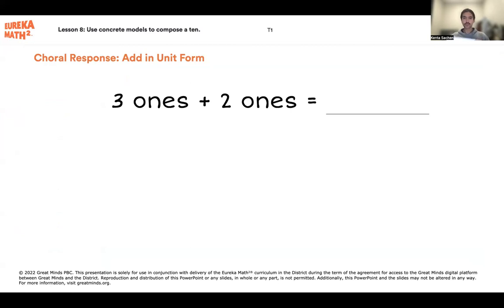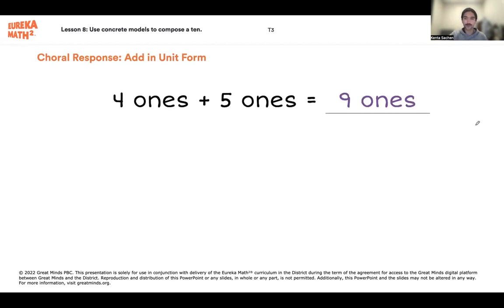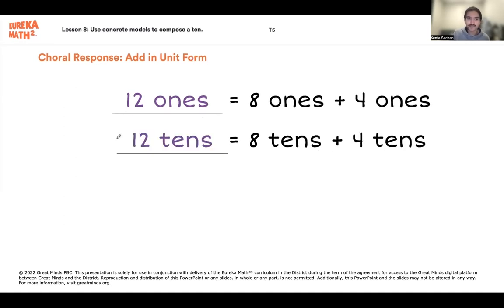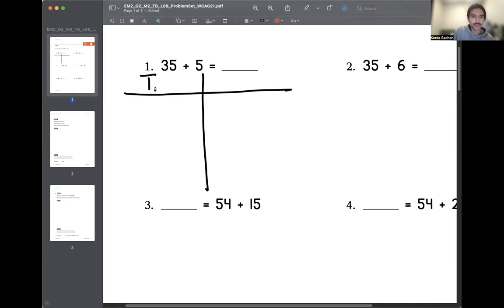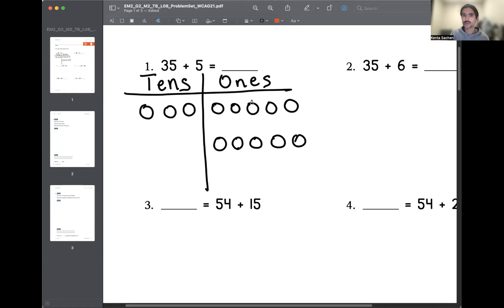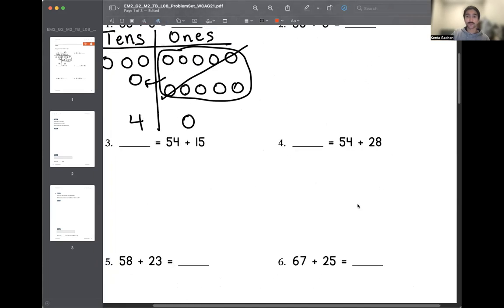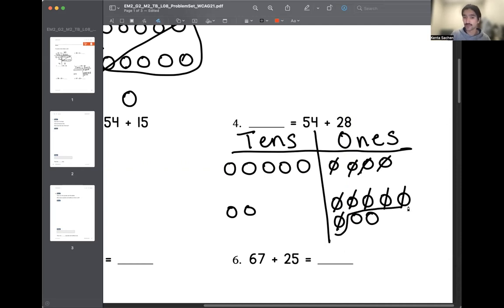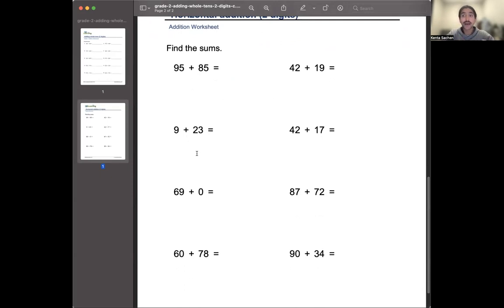Module 2 Topic B Lesson 8: Adding by Making Tens